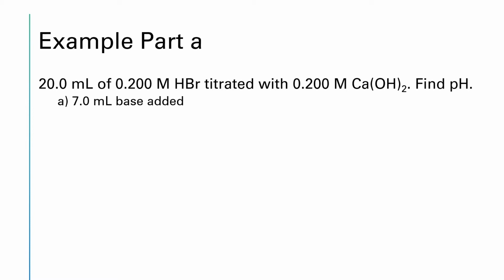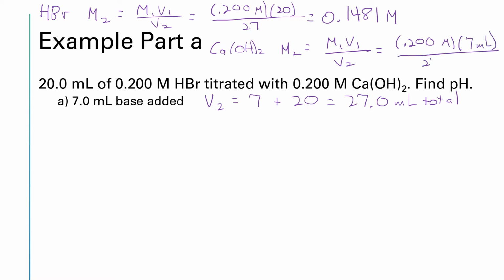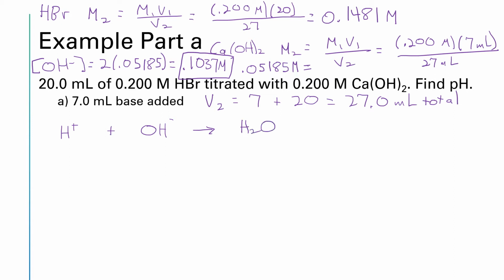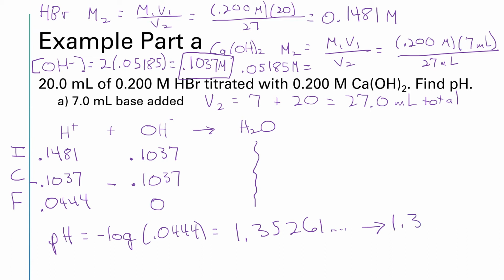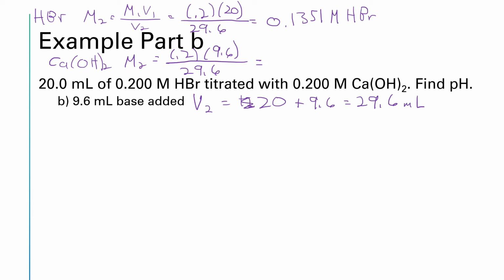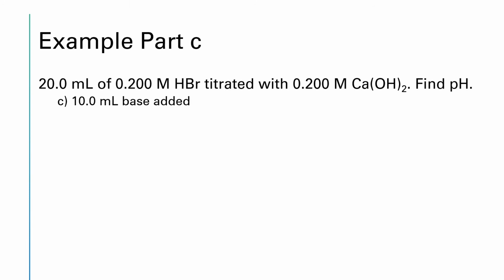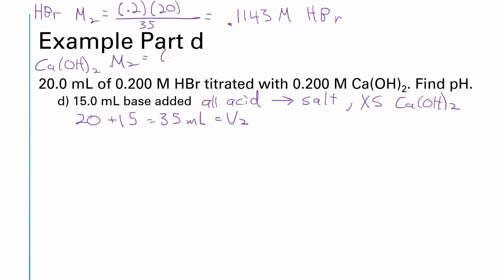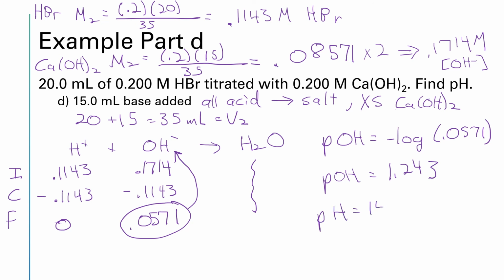CHEM 1342 Chapter 17 Part 5b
Continuing the pH calculations at various points along the way of a titration.